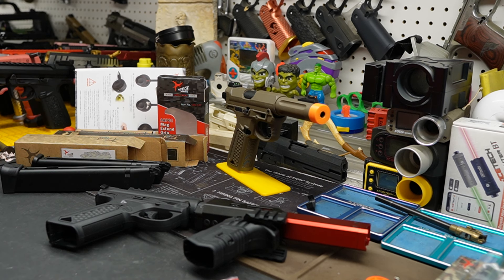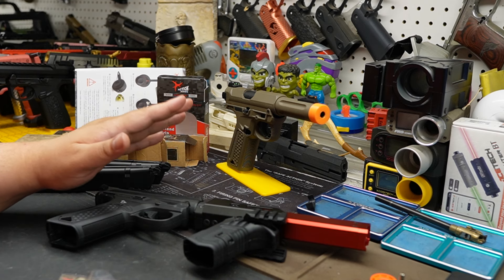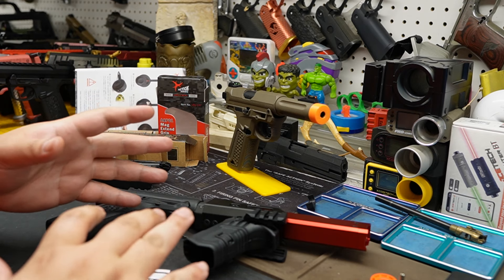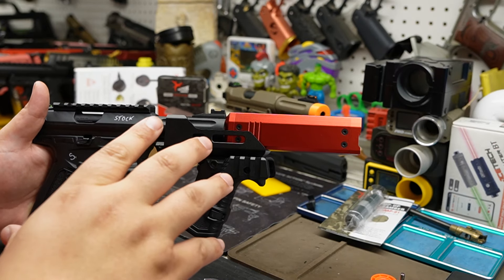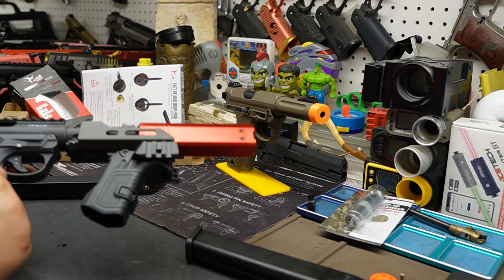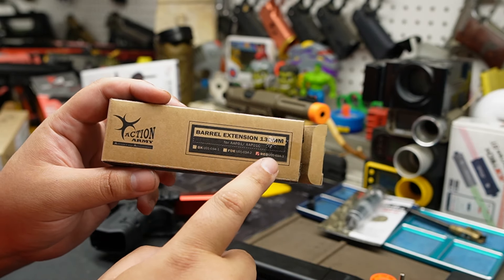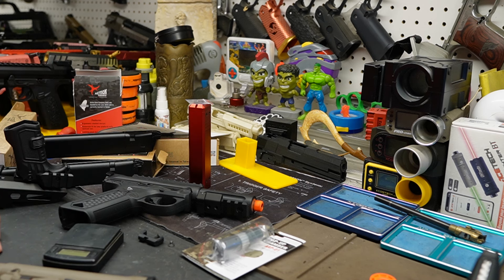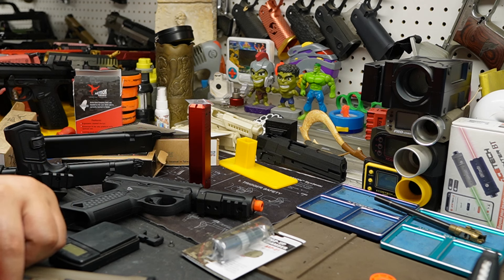General Overview: Action Army AAP Aftermarket Parts (1/2)